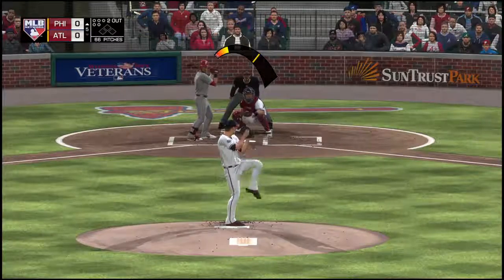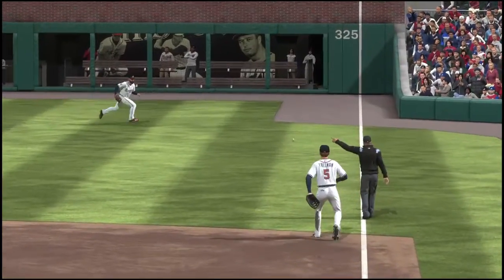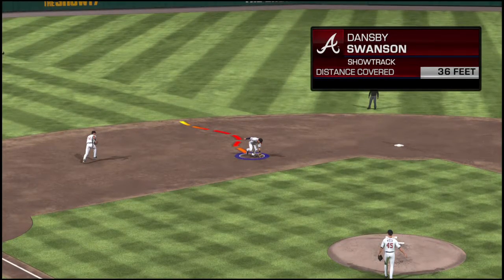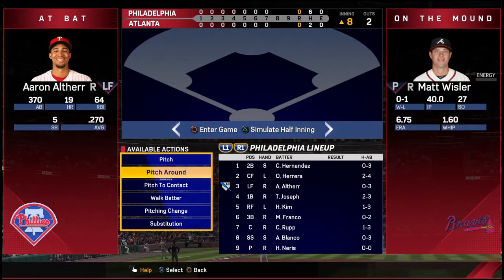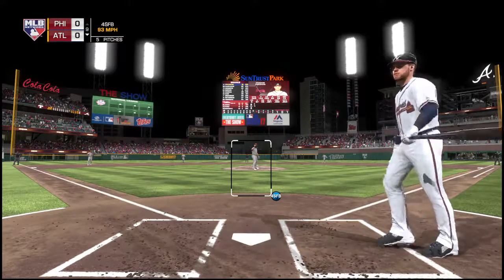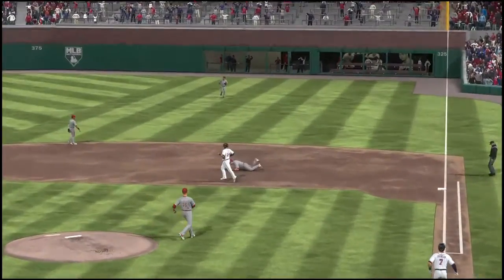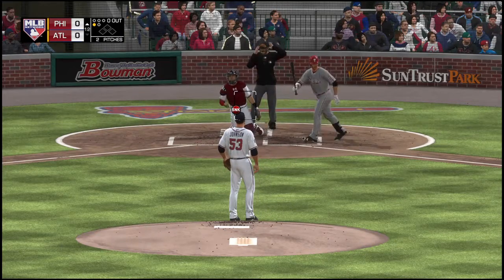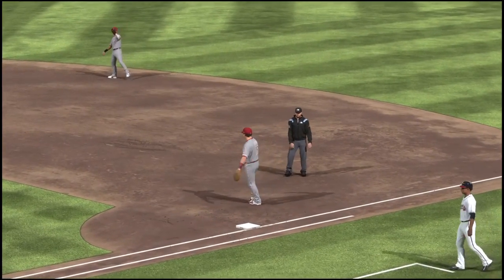MLB® The Show™ 17